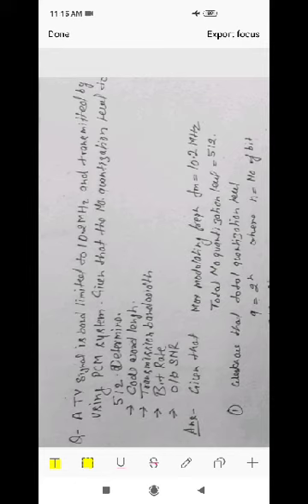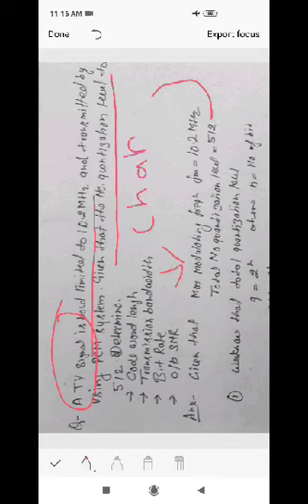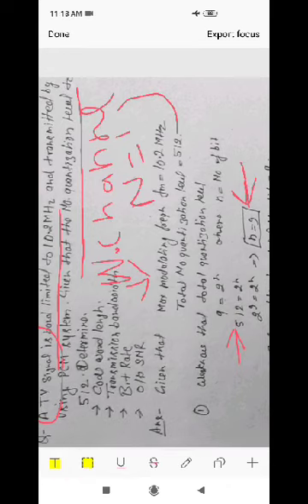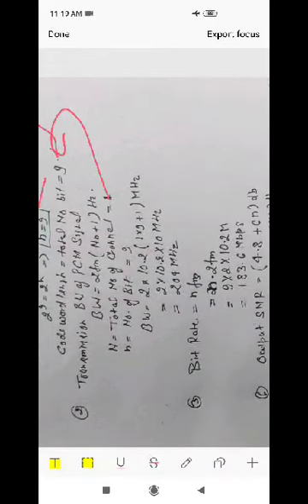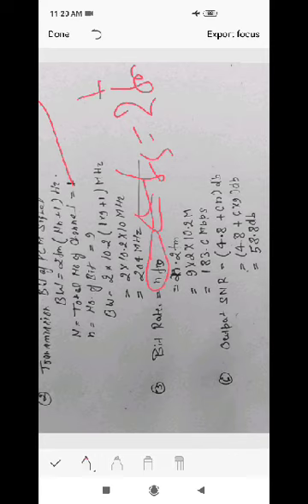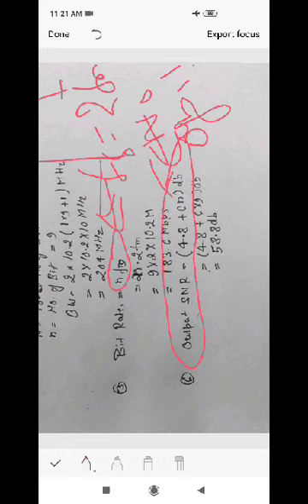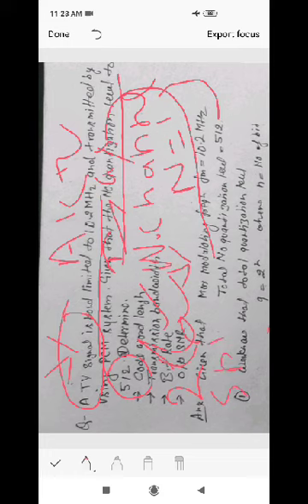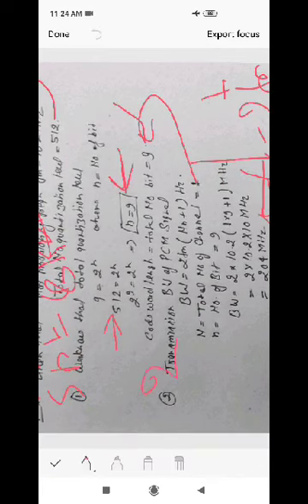PCM based Problem